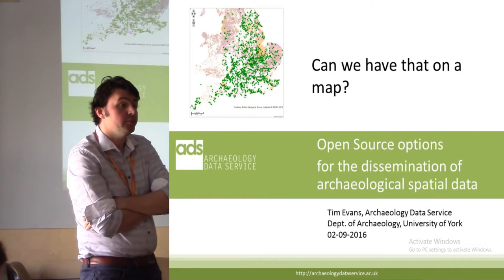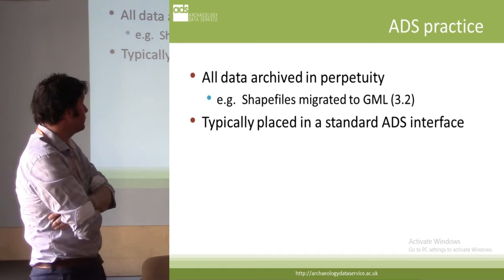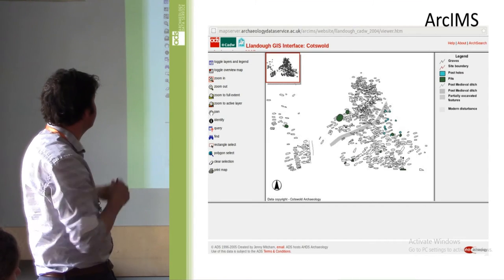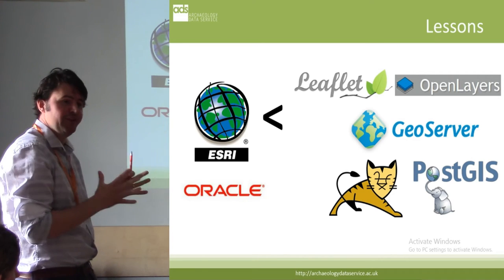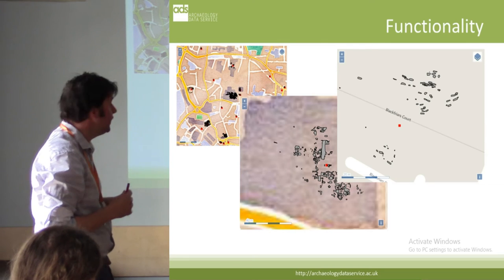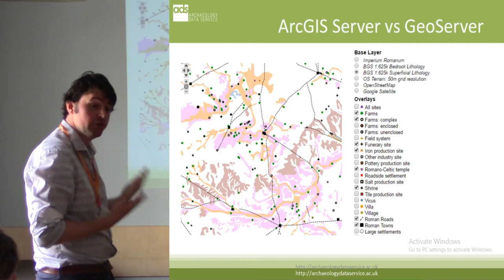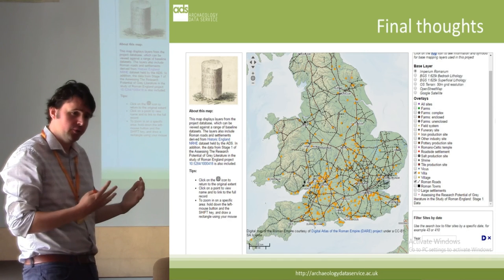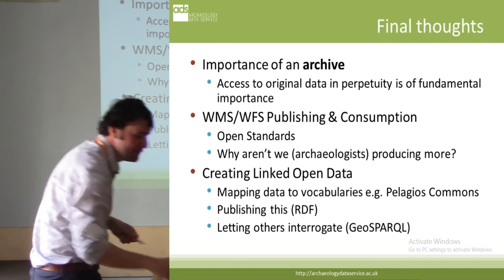Can we have that on a map? Open Source options for the dissemination of archaeological spatial data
Perhaps more than any other data type, geospatial information appeals to the archaeologist. The ability to plot a dataset in its geographical and chronological context offers a myriad of possibilities for interpretation, understanding and presentation. For over twenty years the Archaeology Data Service (ADS) has curated and disseminated such datasets, the latter through an increased use of tools for Web-based mapping. However, the practice of such dissemination has not always run smoothly, early work with proprietary software and middleware such as ArcIMS, ArcGIS Server and ArcSDE have proved problematic and on occasion, unsustainable. Thus in more recent years the ADS have moved towards utilising the wide range of Open Source libraries, tools and standards to disseminate this data. Use of innovations such as OpenLayers, GeoServer and WMS has facilitated a new wave of simple and efficient re-use potentials and coincided with a wider trend in a more unrestricted dissemination of archaeological and non-archaeological data alike. Indeed, as such methods of presentation become more easily achievable, if not expected, then so does an increased need to re-examine the potential of working online. This potential is not only limited to WMS publishing and consumption, but also the possibilities for use of linked data and API lookups for historic and modern place names and boundaries to spatially locate other data such as reports and journal articles. The long term effect of such moves may be less about building complex, and arguably unsustainable, Web-based GIS, but towards a more literal Webmapping to facilitate resource discovery.

Author – Dr. Evans, Tim, Archaeology Data Service, York, United Kingdom (Presenting author)